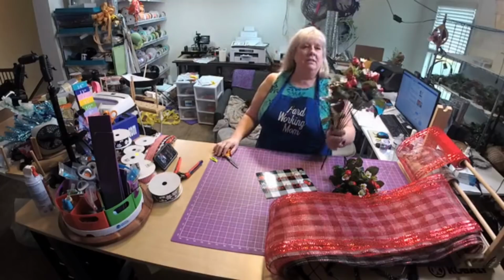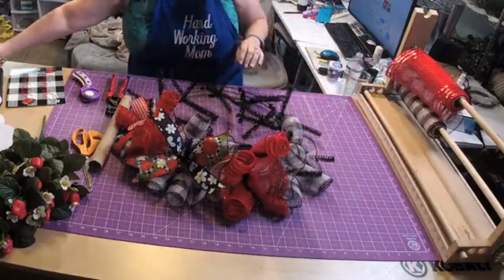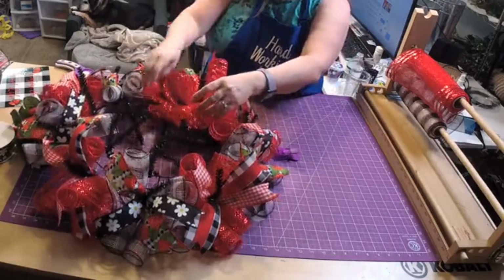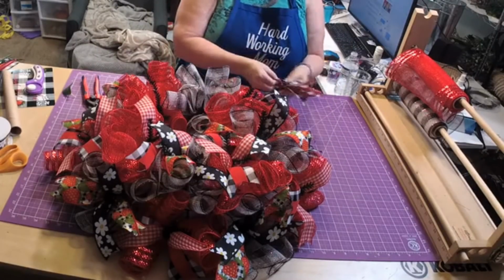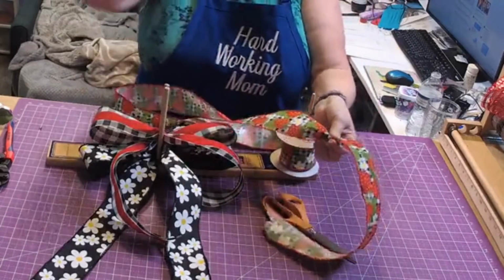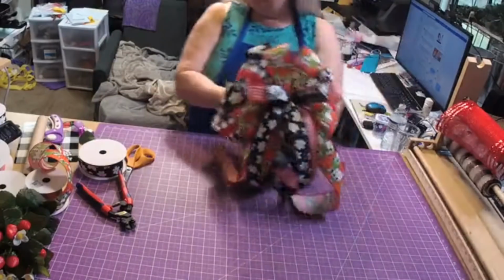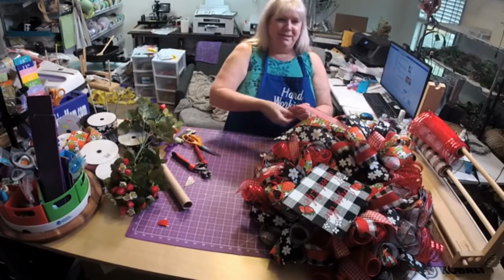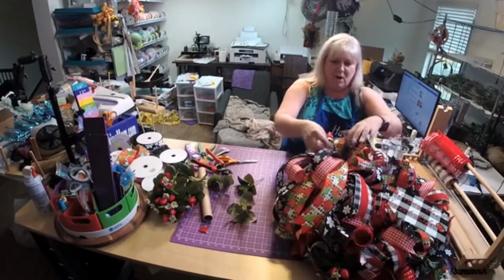How to Make a Woodland Strawberry Wreath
woodland ruffle 34in
12in ribbons
10in red mesh
10 in black white and red striped mesh

Angela Thomasson  - Cubbie of the Month

Amazon Influencer Shop